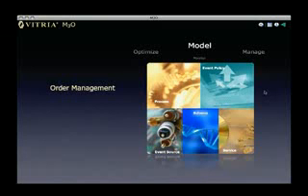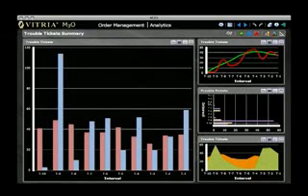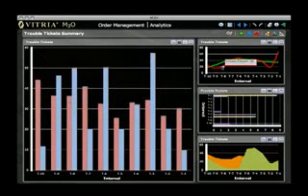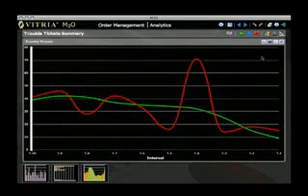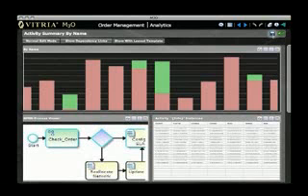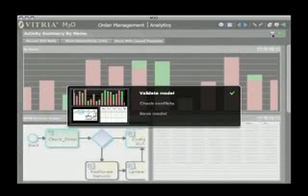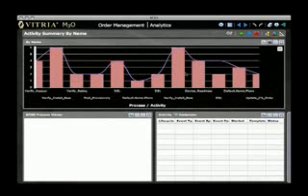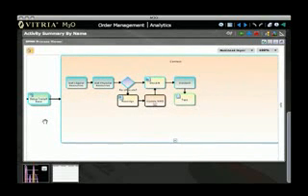Product demo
Vitria product demo